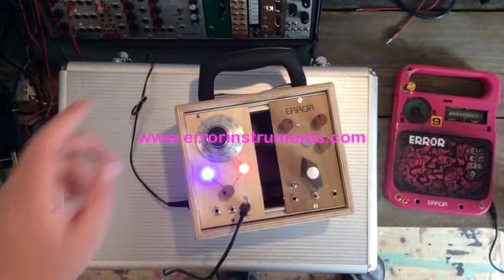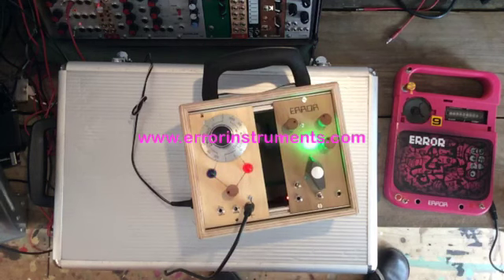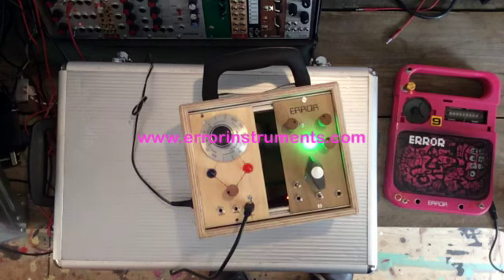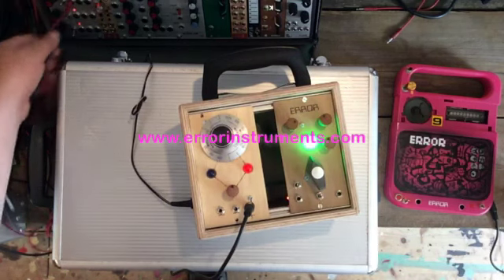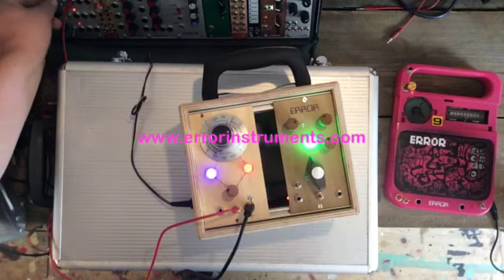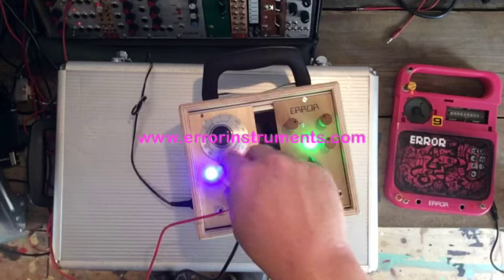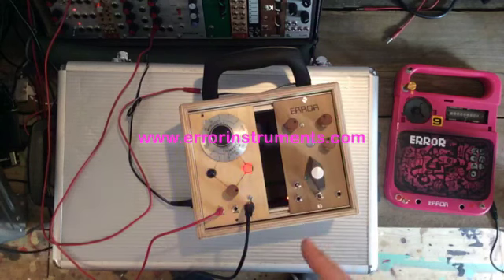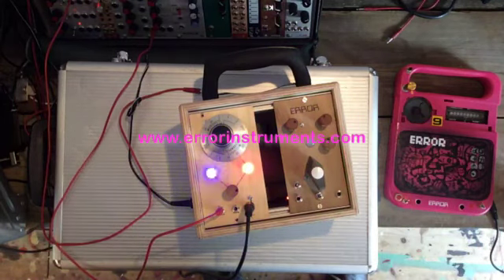modem noise new euro rack